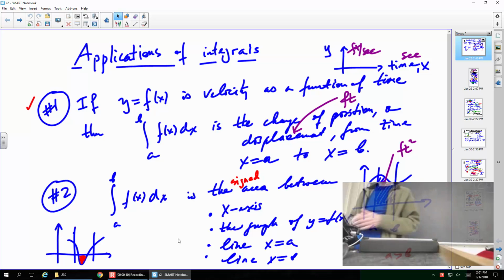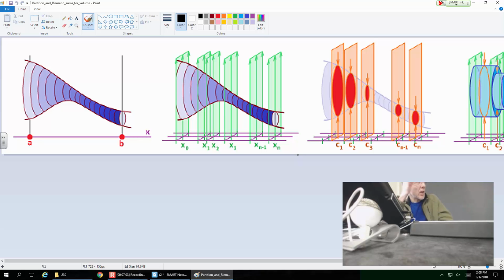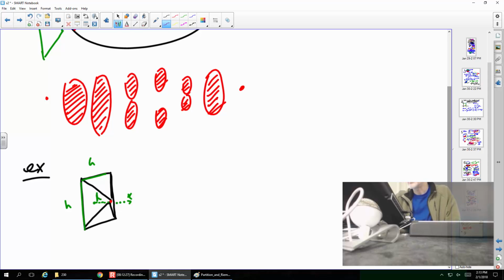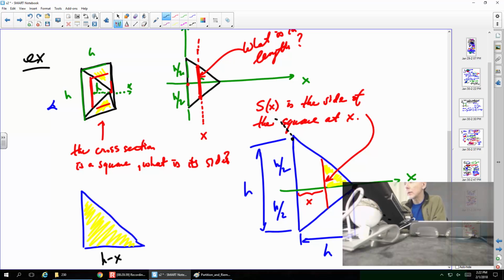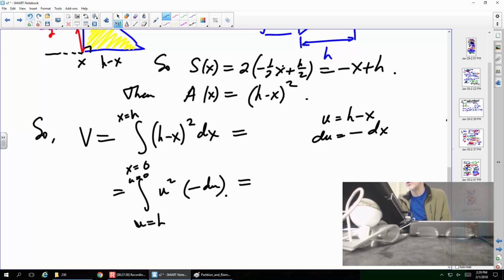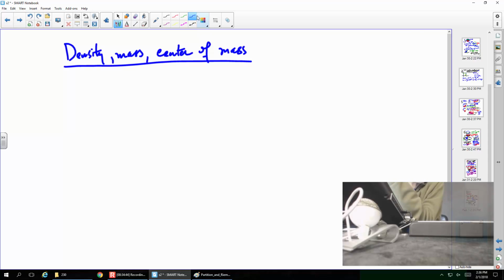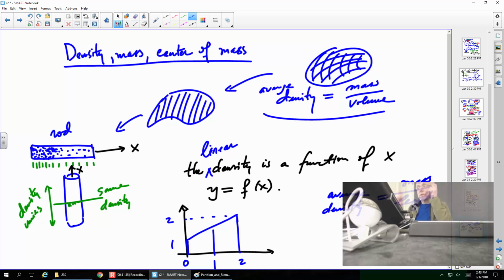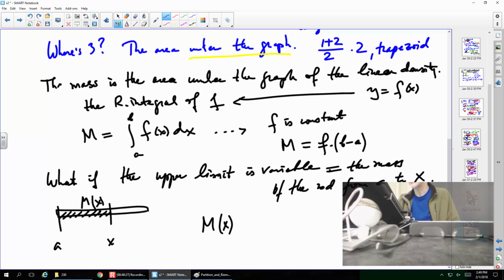Volumes as integrals of the areas of cross-sections, cont. -- Calculus II